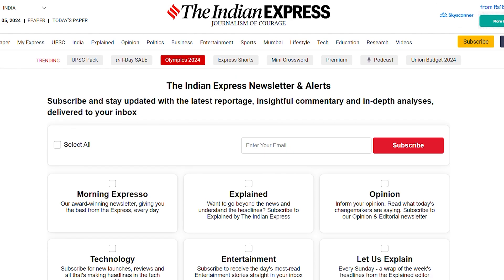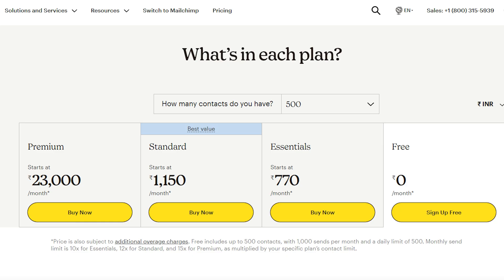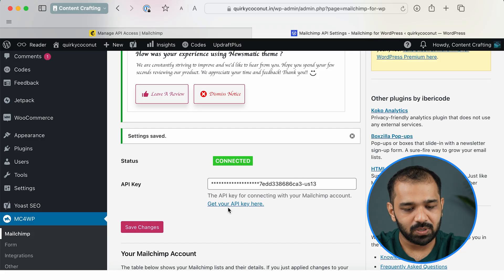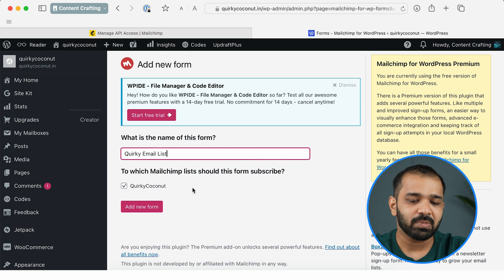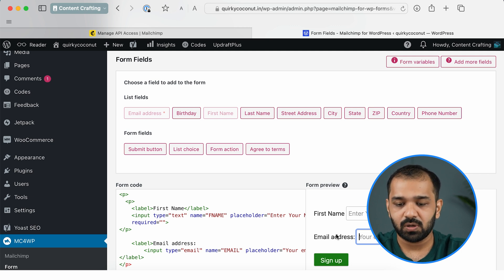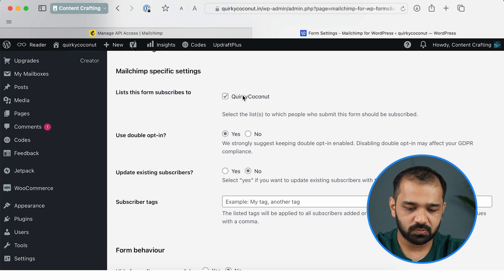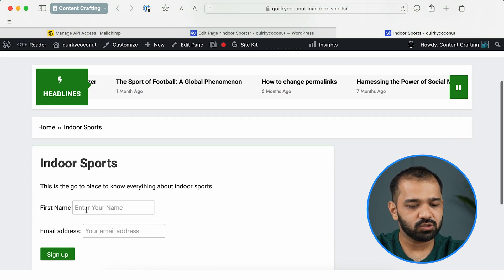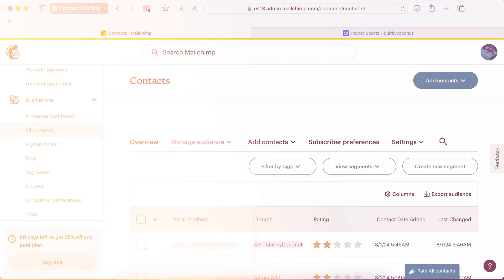How to Integrate Mailchimp With WordPress? Subscribe Form, Email Subscriptions & Newsletters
How to integrate Mailchimp with your WordPress website? Mailchimp is a plugin that allows you to send newsletters, email subscriptions, and forms easily to multiple users. Watch this Mailchimp tutorial to learn how to integrate the Mailchimp plugin with WordPress.